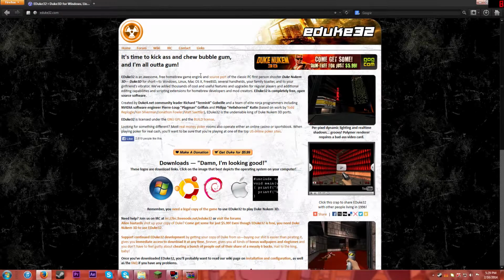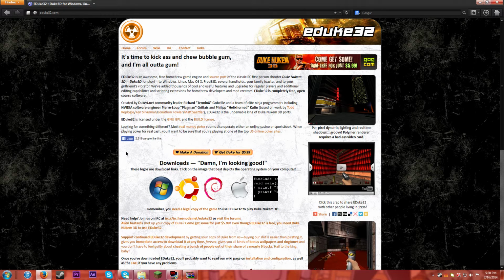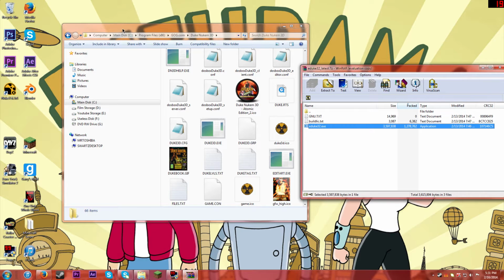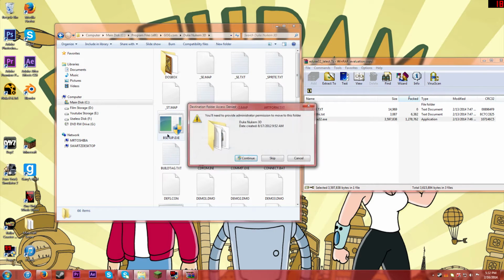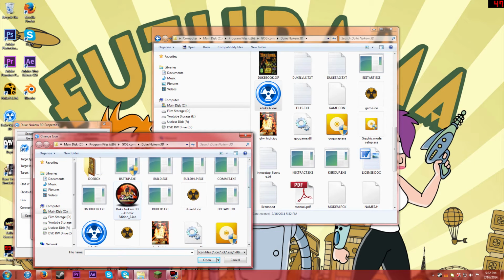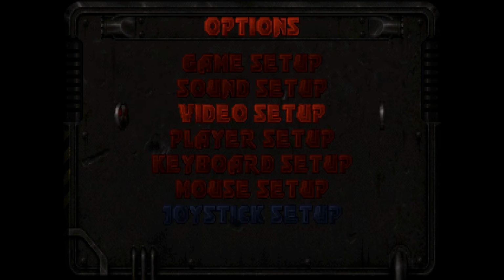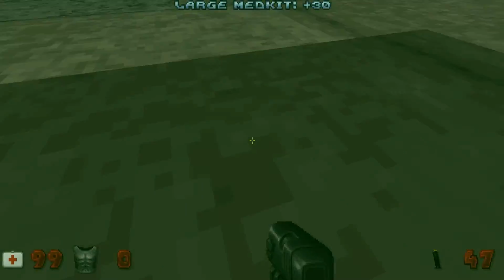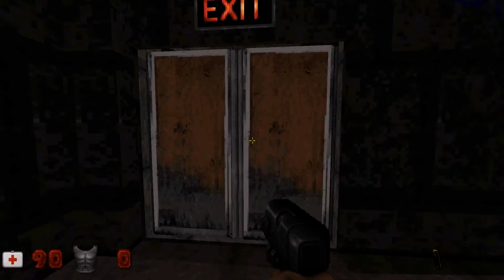eDuke32 Installation and Overview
eDuke32 is basically a launcher for Duke Nukem 3D that tweaks the game to make it more optimized for current computers.